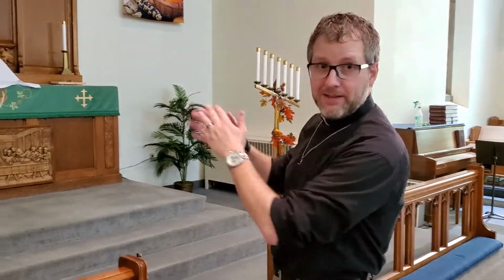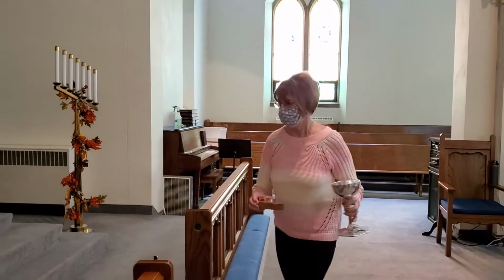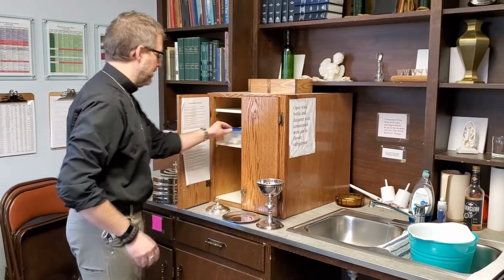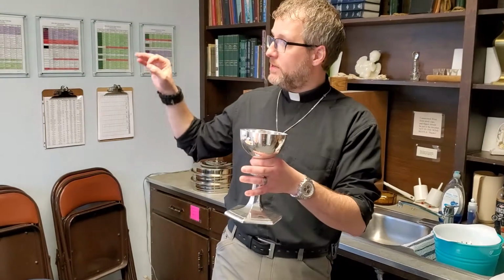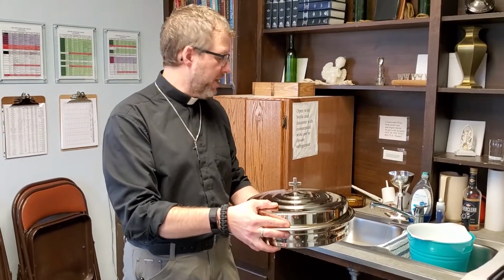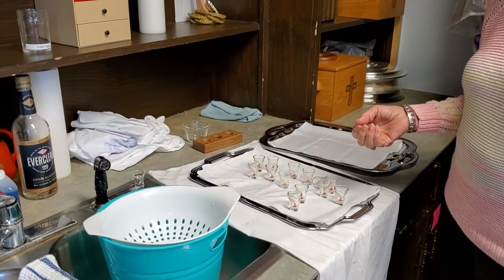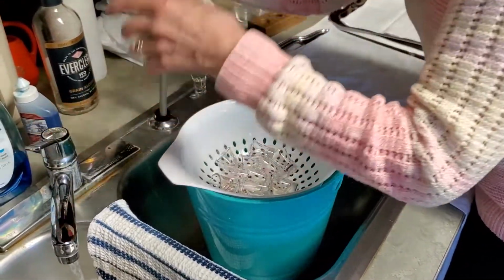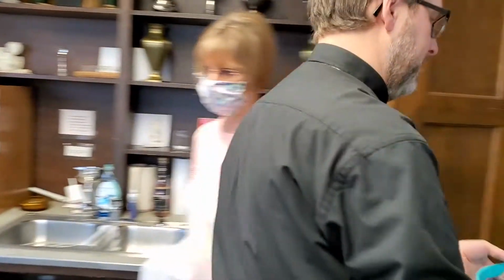Communion Cleanup (Tutorial Video)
A St. Paul's tutorial video on communion cleanup.